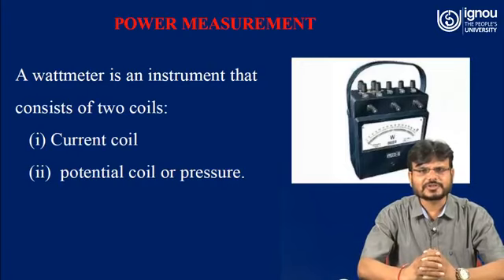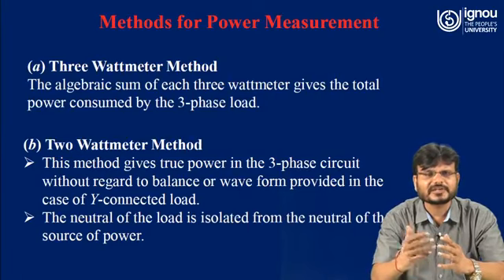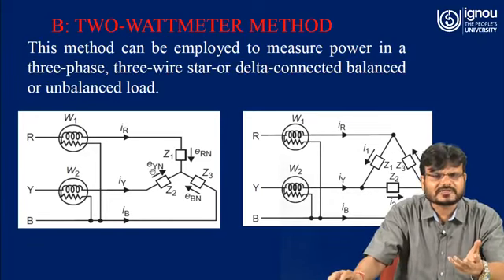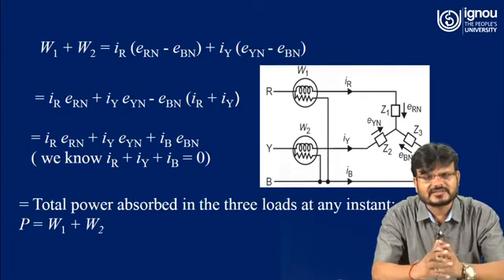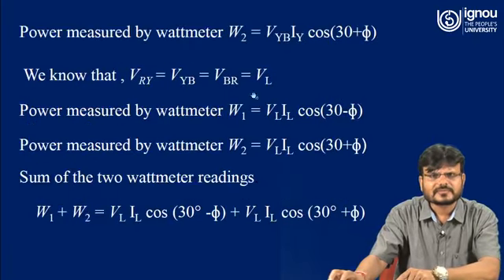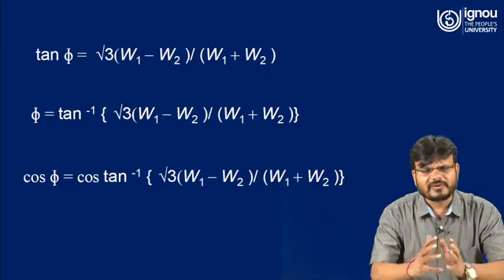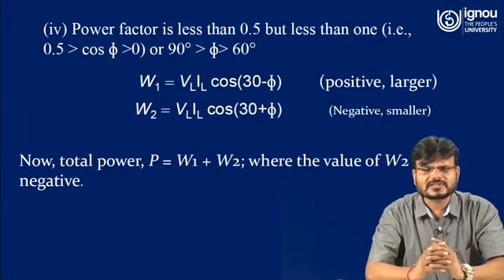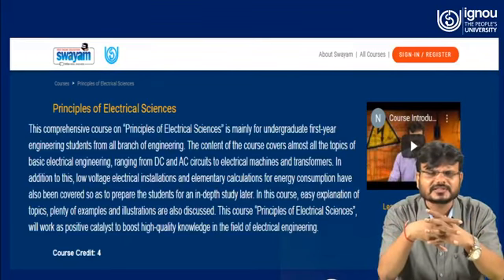IGNOU Live Session on "Power Measurement in Three-Phase AC Circuits" for Engineering Students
Watch Live Session on "Power Measurement in Three-Phase AC Circuits"

Lecturer: Dr. Sanjay Agarwal